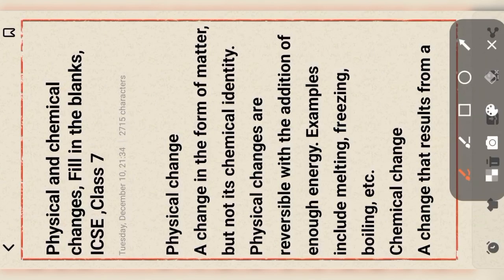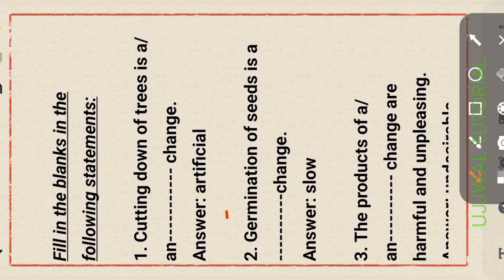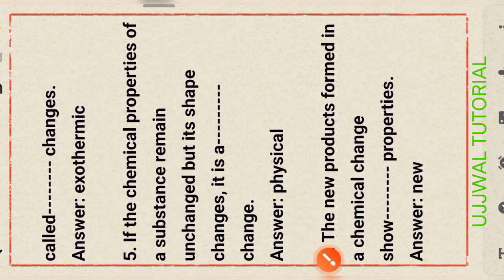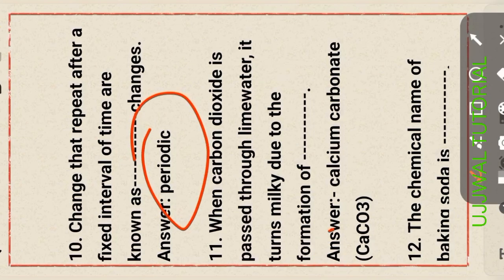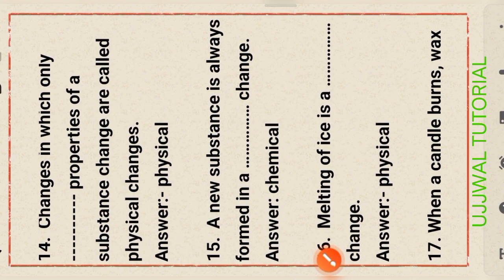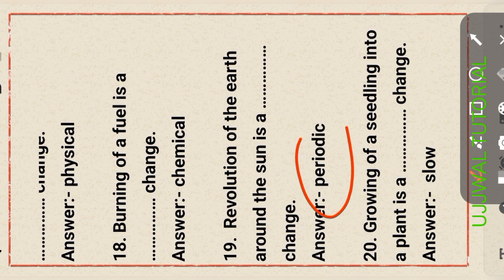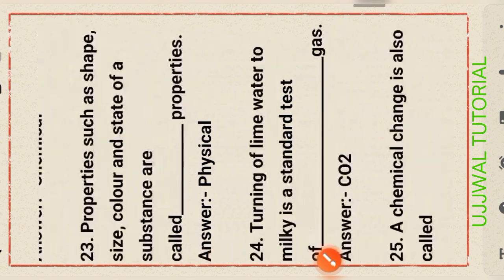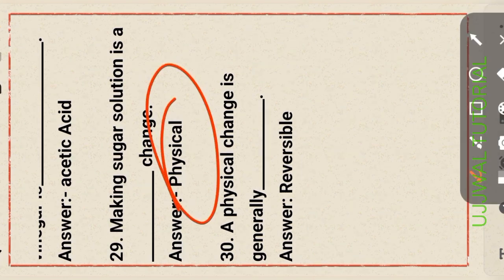Physical and chemical changes, Fill in the blanks, ICSE ,Class 7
Physical change
A change in the form of matter, but not its chemical identity. Physical changes are reversible with the addition of enough energy. Examples include melting, freezing, boiling, etc.
Chemical change
A change that results from a chemical reaction and creates a new substance. Chemical changes are not reversible, and can only be reversed by another chemical reaction. Examples include burning, cooking, rusting,rotting ,etc.

Pdf file:-

For online classes please send sms in mail :-